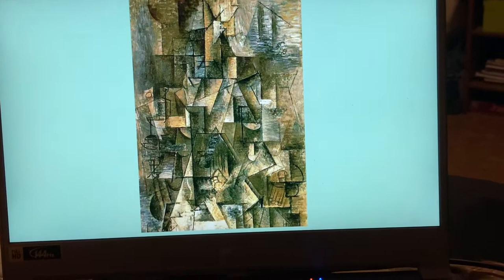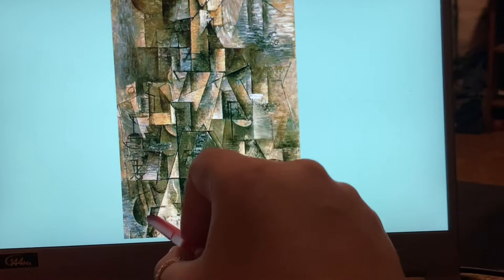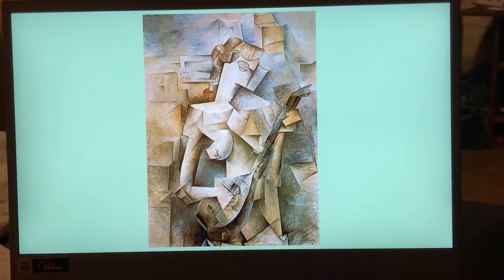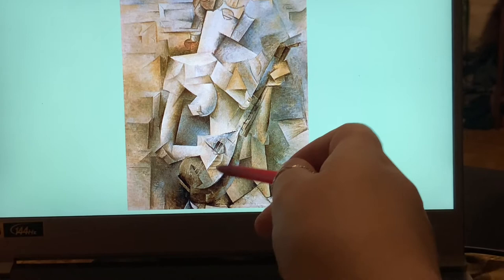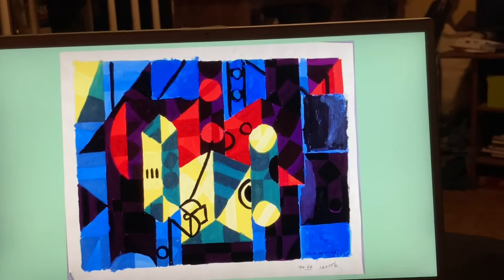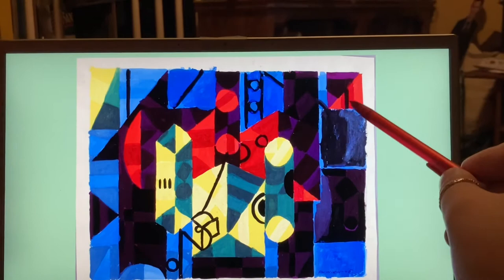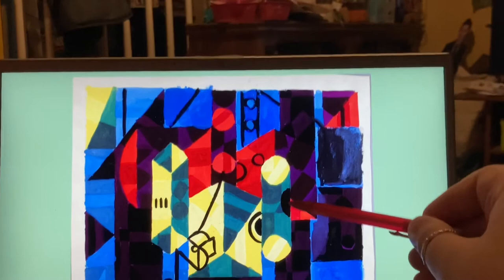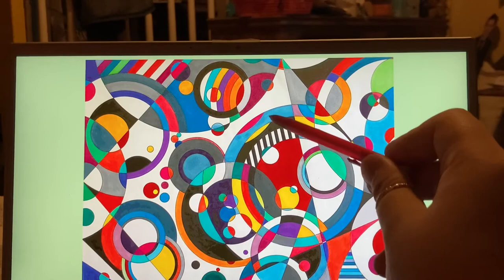Geometry presentation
Geometry in art